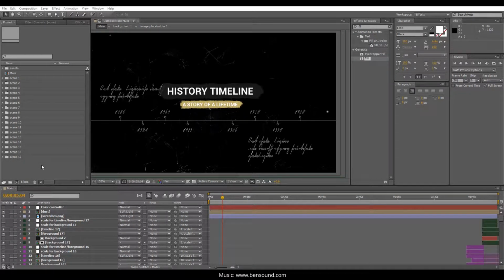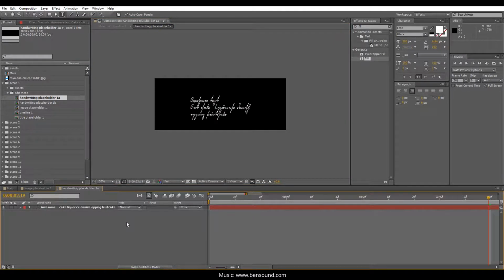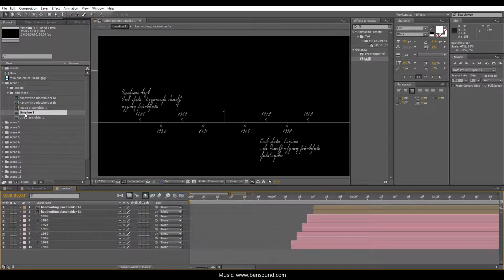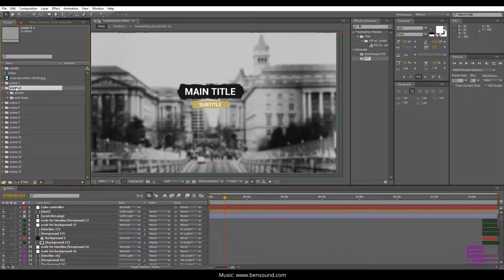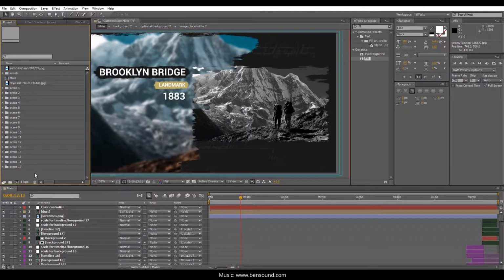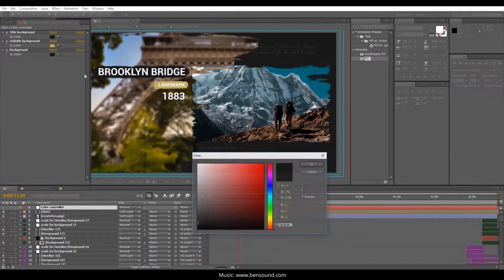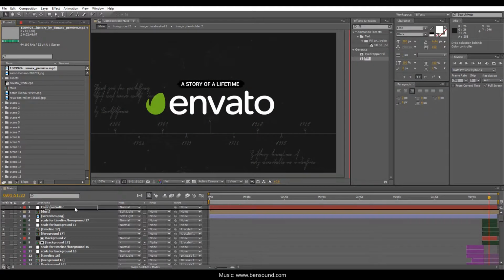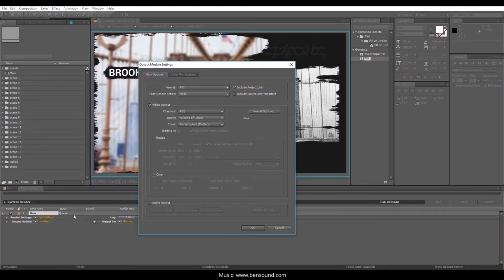How to edit history timeline - After effects tutorial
This is a tutorial for History timeline after effects template.